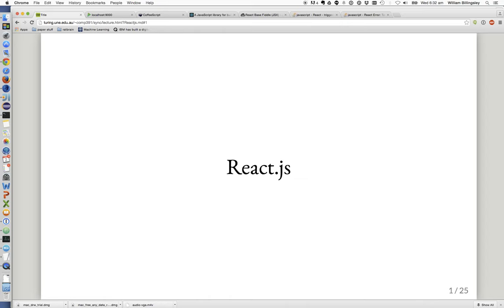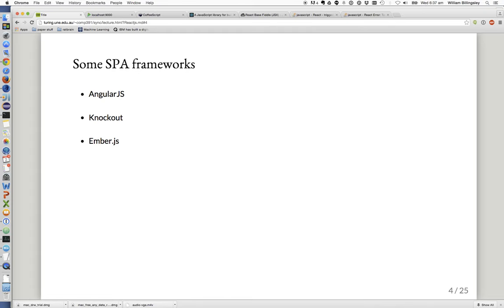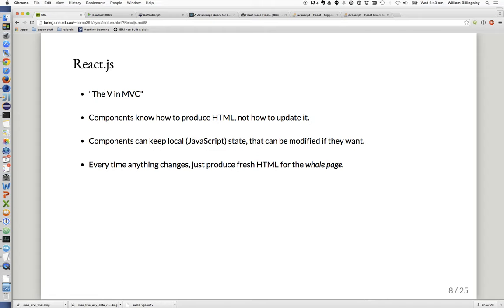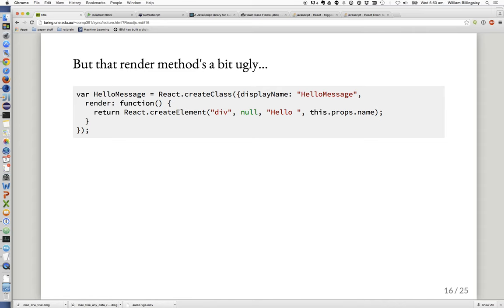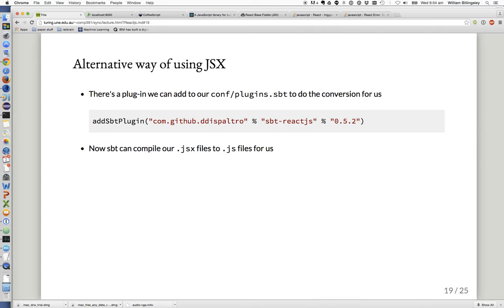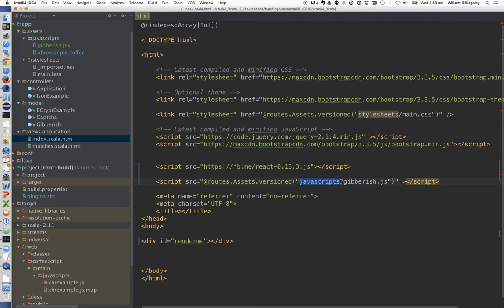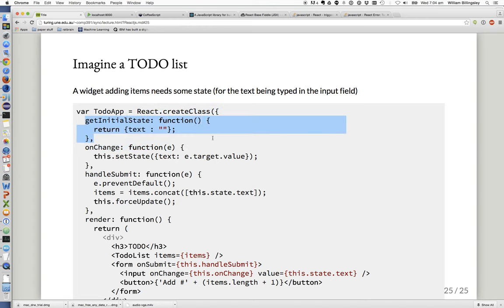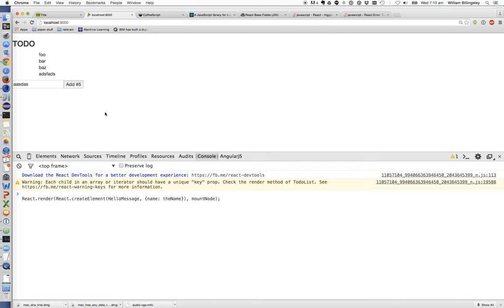COMP391: React.js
Video from a teaching unit at UNE